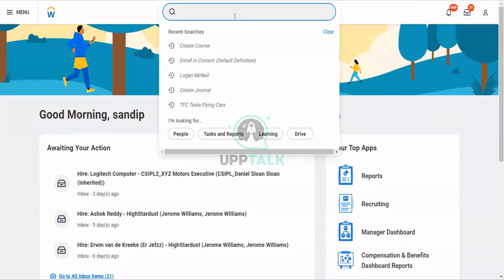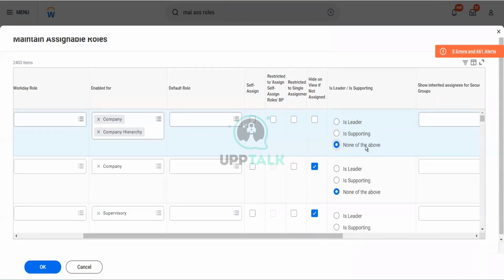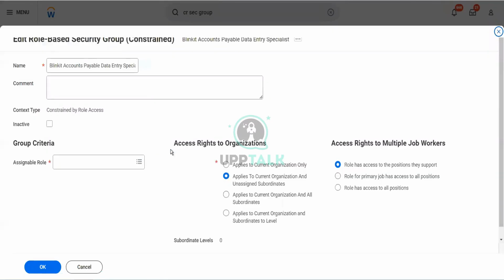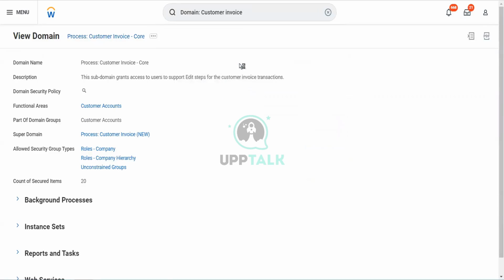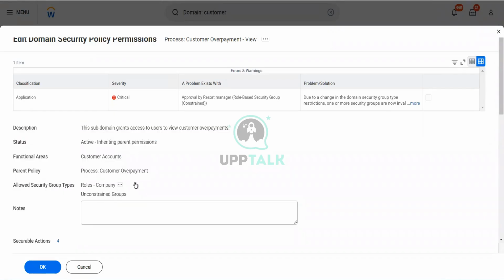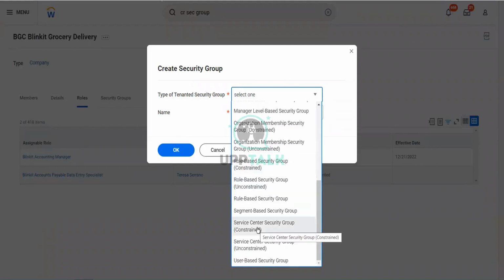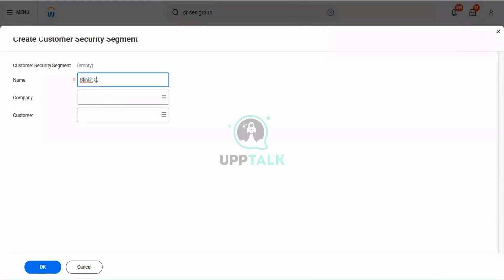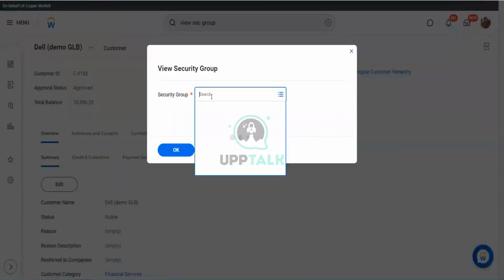Workday Finance Banking Segment|UppTalk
🚀 Master the Workday Finance Banking Segment with this detailed tutorial designed for finance professionals and banking sector experts!

Learn how Workday streamlines banking finance processes and drives efficiency.

👨‍🏫 What you'll learn in this video:

✅ Overview of the Workday Finance Banking Segment
✅ How Workday integrates banking operations with finance workflows
✅ Key banking features within Workday Finance
✅ Managing banking transactions and reconciliations efficiently
✅ Real-time financial insights for banking teams
✅ Best practices for banking segment configuration in Workday

Explore More :

Workday Finance
Banking Segment
Workday Banking
Workday Financials
Workday ERP
Banking Reconciliation
Workday Transactions
Workday Integration
Financial Reporting
Banking Compliance
Workday Accounting
Banking Operations
Workday Cash Management
Workday Expense Management
Banking Workflows
Workday Automation
Financial Insights
Workday Payments
Banking Data Analysis
Workday Budgeting
Workday Audit
Banking Segment Setup
Workday Controls
Workday Analytics
Workday Training 2025
Workday Financial Services